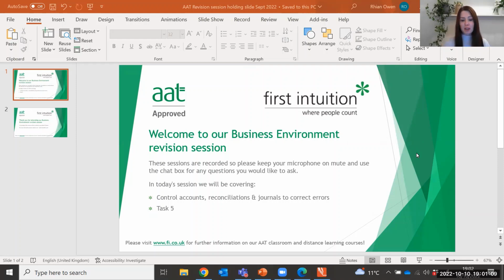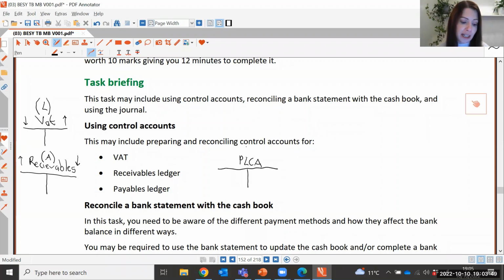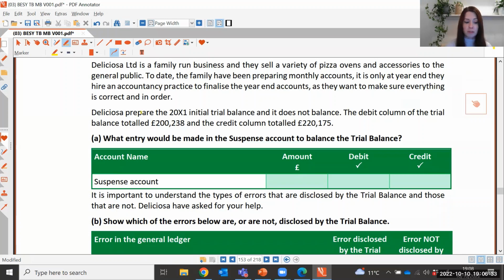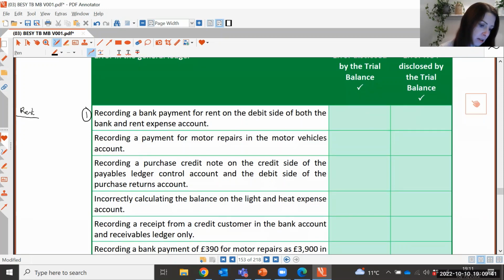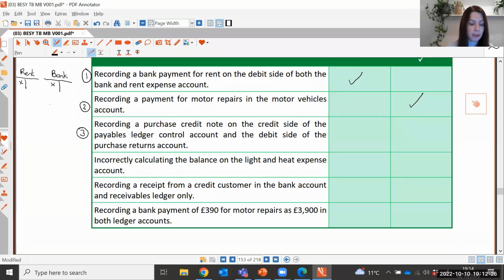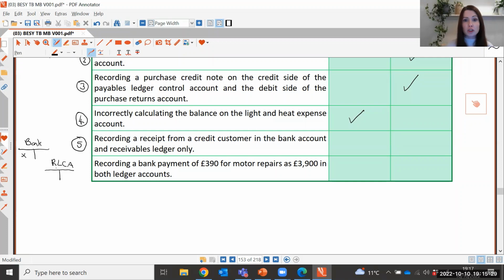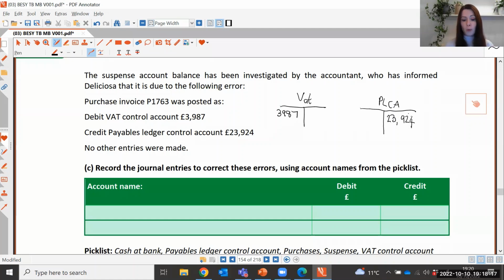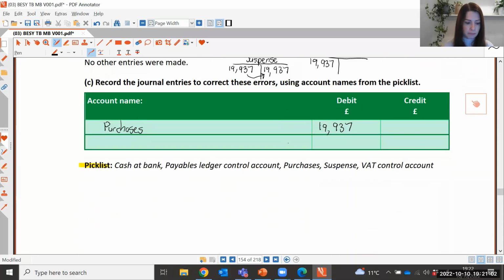AAT Q2022 Level 2 Business Environment Revision - Task 5 - First Intuition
Join First Intuition for a revision class for AAT's Level 2 Business Environment Synoptic (BENV/BESY). The class was originally broadcast live to students in October 2022.

• AAT
• ACCA
• CIMA
• ICAEW
• CMI